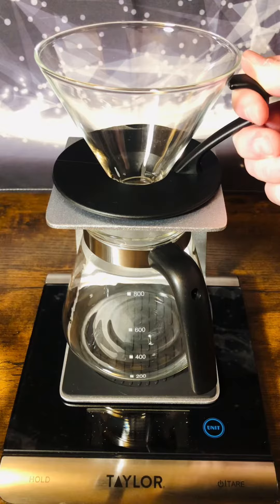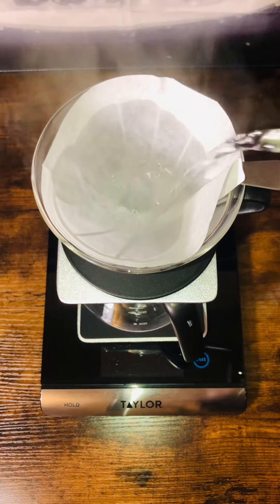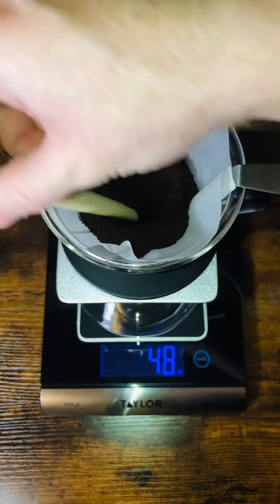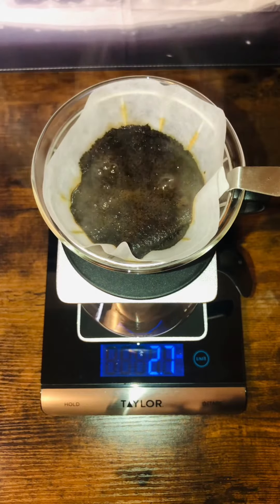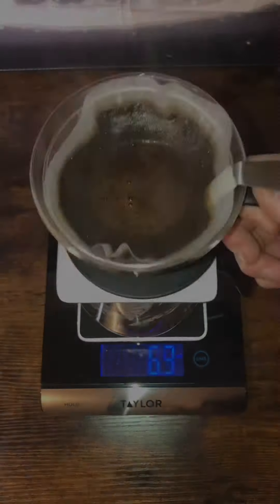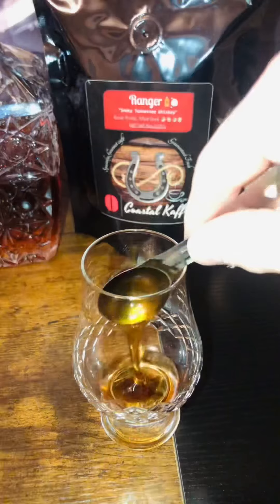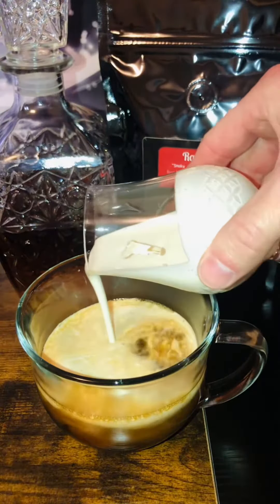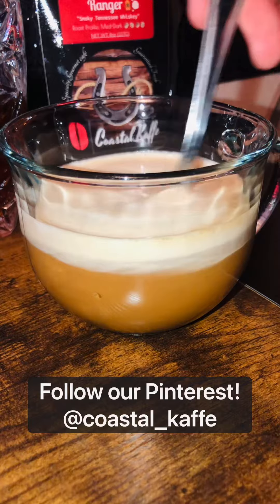The Most Delicious Maple Whiskey Latte ~ Pour Over Tutorial!!! 😍☕️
We thought to celebrate by making our favorite, Maple Whiskey Latte! It’s fun and easy to make!

Watch as our skilled barista, Mike Stone, demonstrates how to use the pour-over method to extract a perfect maple bourbon brew. We use Coastal Kaffe exclusive Smokey infused Tennessee Whiskey coffee

You can find our whiskey Collection coffees online at ▶️coastalkaffe.com◀️